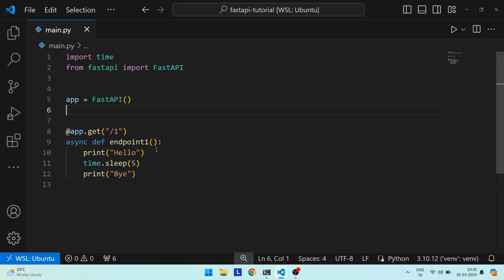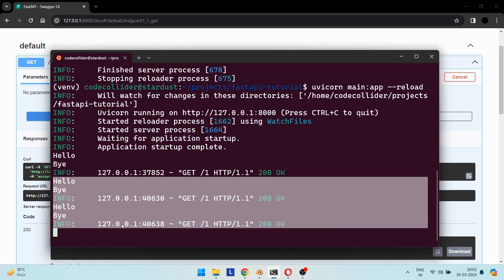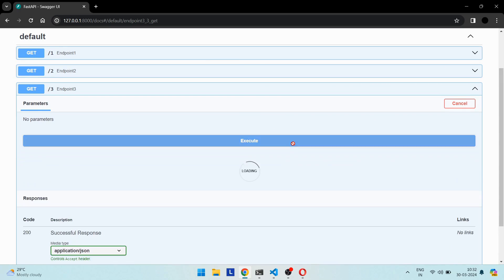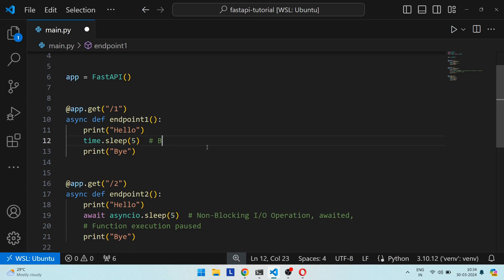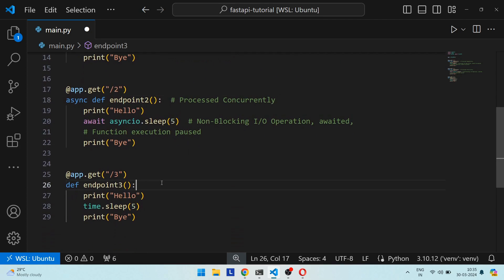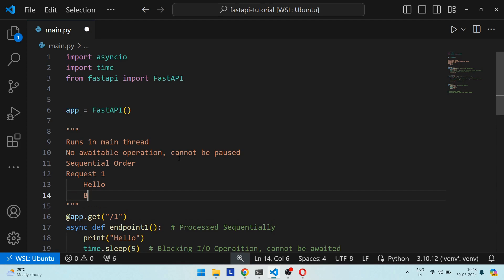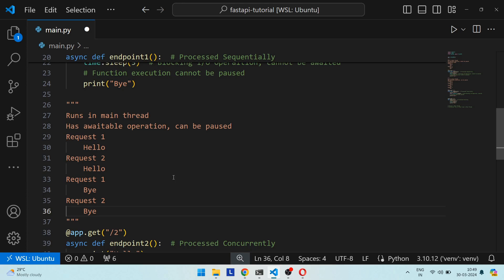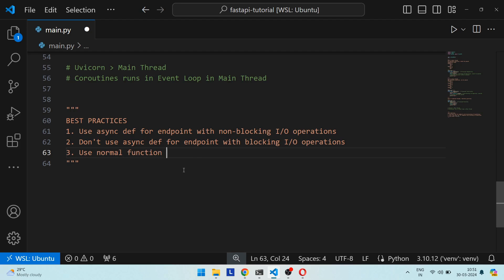How FastAPI Handles Requests Behind the Scenes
Unleash the power of FastAPI!  Discover how Asyncio and blocking I/O impact performance. Learn to handle requests concurrently for a blazing-fast API! In this video, we explore FastAPI's handling of concurrent requests. We'll compare Asyncio vs Blocking methods and see how normal functions differ. Understand when to use each approach for optimal performance. Optimize your FastAPI application and handle more requests efficiently.

fastapi handle concurrent requests
fastapi async vs def performance
fastapi asyncio.sleep vs time.sleep
improve fastapi performance
fastapi endpoint order of execution
fastapi async def blocking io
fastapi thread pool vs event loop
fastapi best practices for concurrency
how to use asyncio in fastapi for database calls
fastapi handle multiple requests at once efficiently
choose async def vs def in fastapi endpoints
fastapi concurrency with external api calls